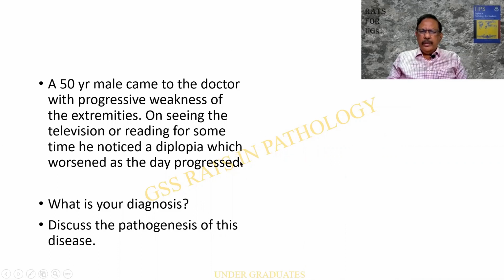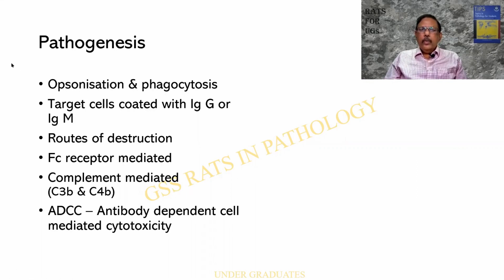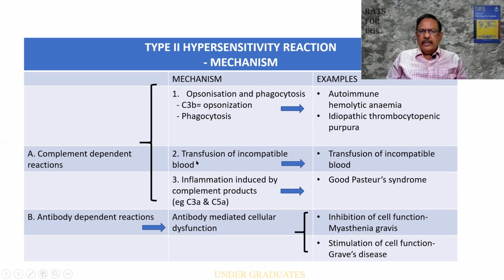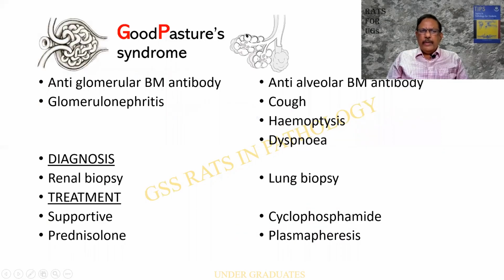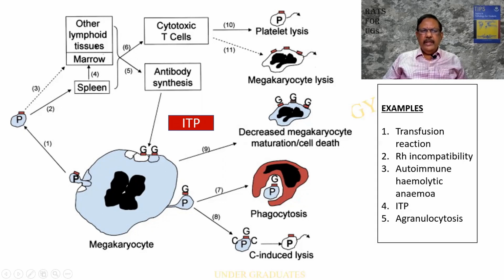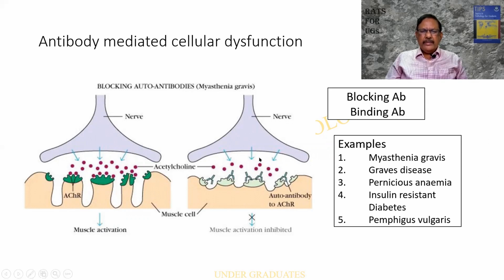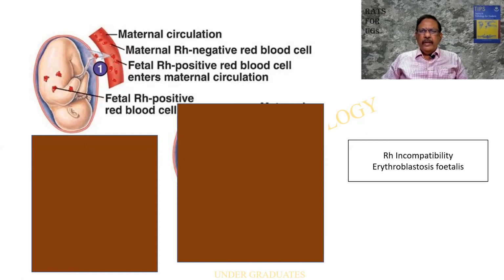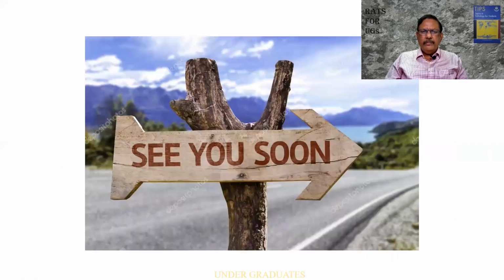Hypersensitivity II | Pathology | RATS | MBBS | SRM | Dr GSS | University Exam ques!!